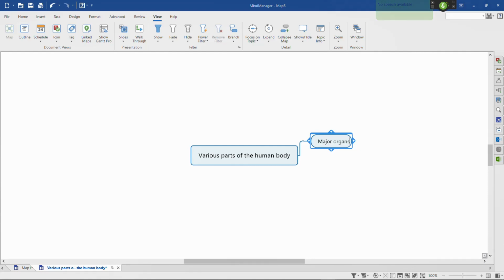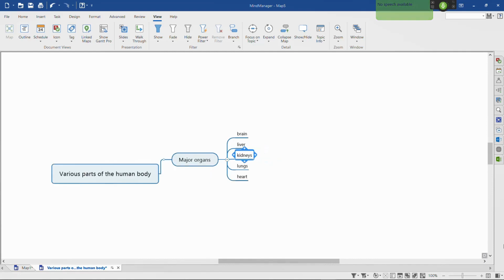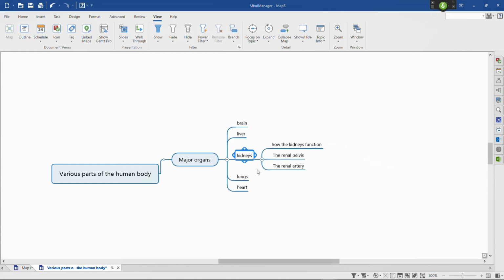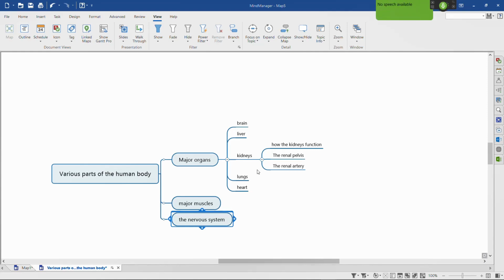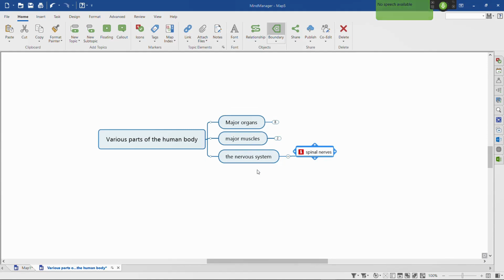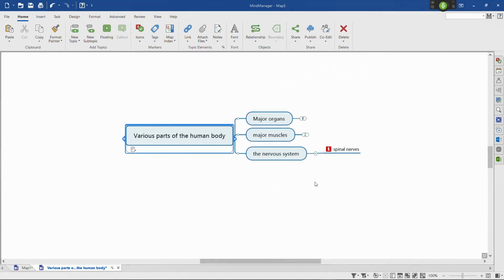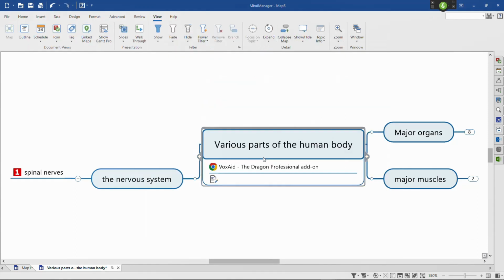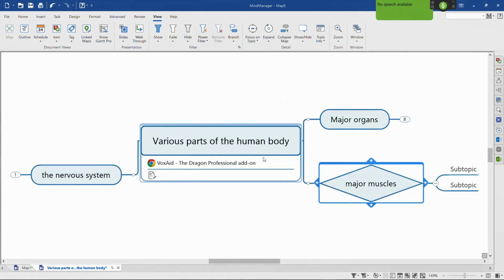VoxAid for MIndManager (mind mapping software | The Dragon Professional add-on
This video demonstrates how a user can easily perform MindManager mind mapping functions by voice using the VoxAid Dragon Professional add-on and VoxAid's bespoke Dragon Professional commands.

Installs over 2000 bespoke voice commands into Dragon Professional including natural language variations.

Perform by voice MindManager functions and additional functions not provided by MindManager.